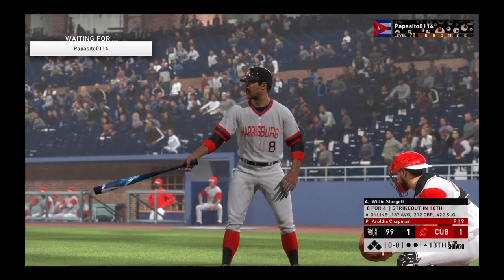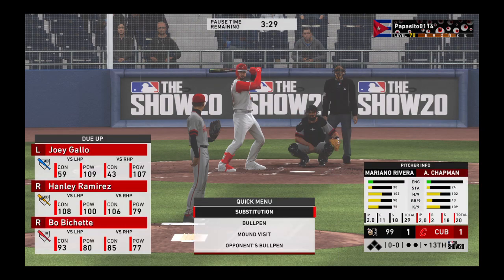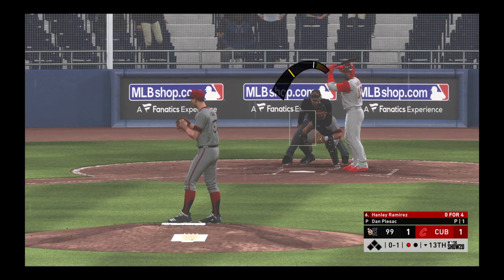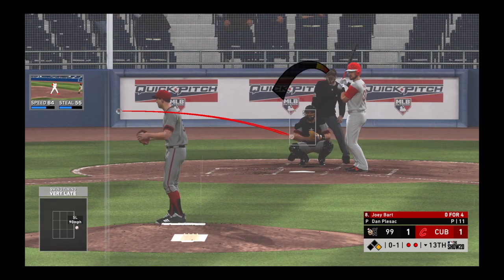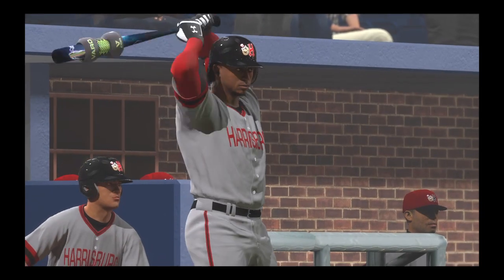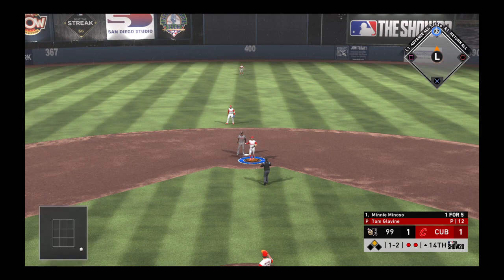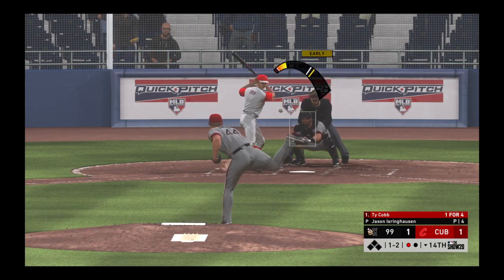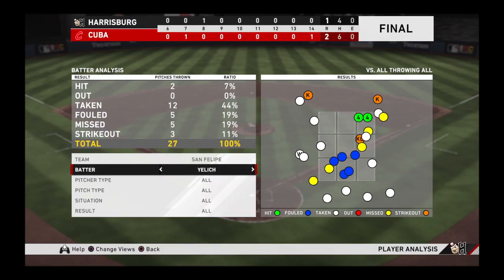MLB® The Show™ 20_20200516190515